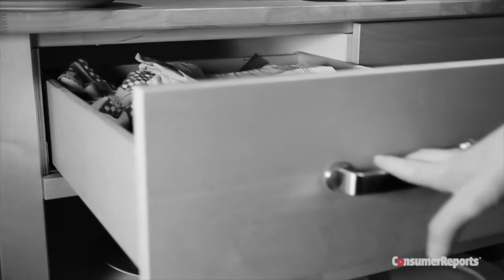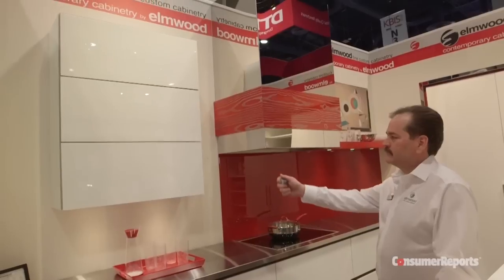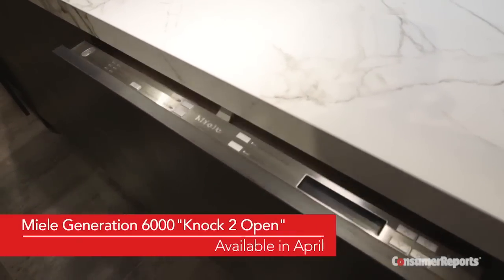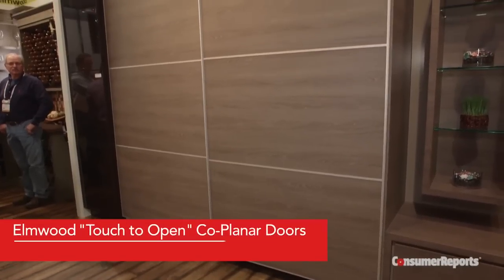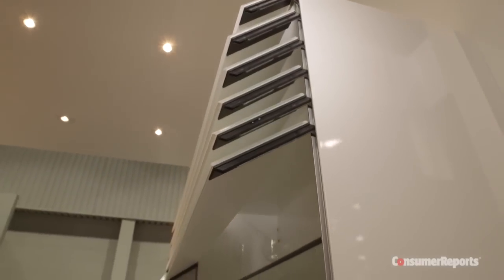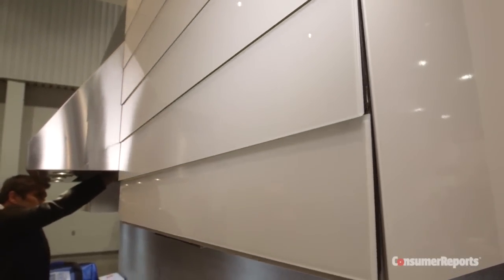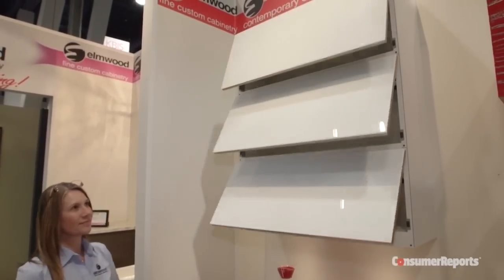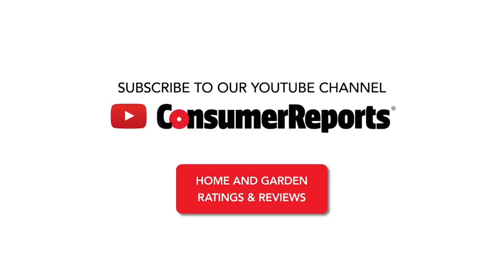The Kitchen of the Future Goes Handle-Less | Consumer Reports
Manufacturers like Miele, Moen and Bauformat are showing sleek and streamlined designs that eliminate handles and knobs for kitchen appliances, cabinets and fixtures. Consumer Reports checks out the pros and cons to these innovations.